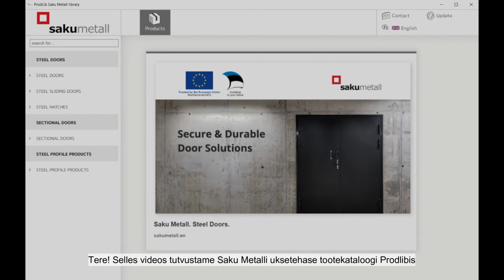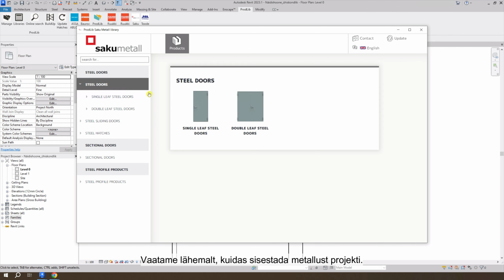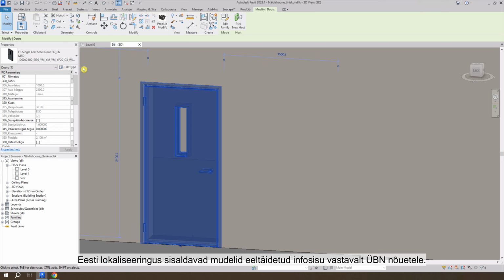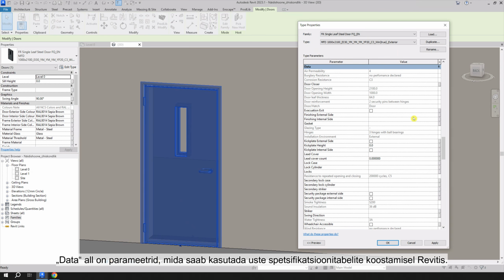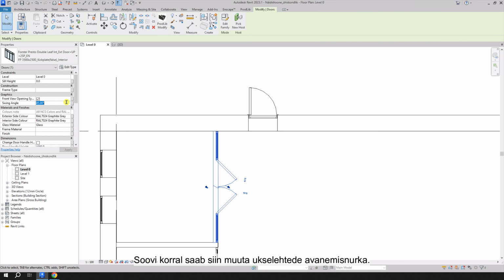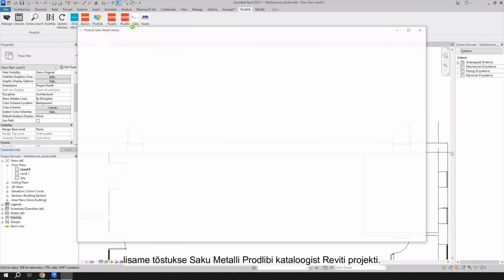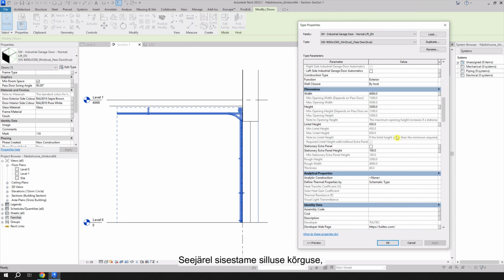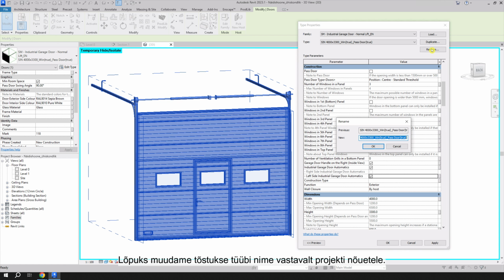Revit BIM Objects for Saku Metall Products via Prodlib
EN: Explore how to use Saku Metall BIM models in Revit via the Prodlib catalog.
A quick guide to inserting and customizing doors in your projects.

EE: Tutvu Saku Metalli BIM-mudelite kasutamisega Revitis Prodlibi kataloogi abil.
Kiire ülevaade uste lisamisest ja seadistamisest projektides.

📌 Chapters / Peatükid:

00:00:00 Introduction | Sissejuhatus
00:00:18 Prodlib Catalog Overview | Prodlibi kataloogi ülevaade
00:00:44 Steel Door Example | Metallukse näide
00:02:00 Profile Door Example | Profiilukse näide
00:02:59 Sectional Door Example | Tõstukse näide
00:04:16 Summary | Kokkuvõte